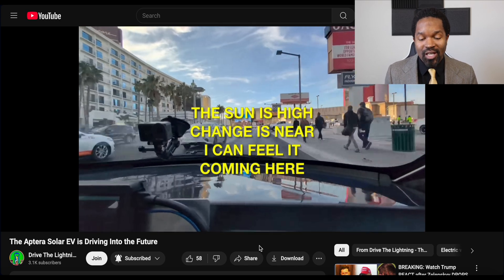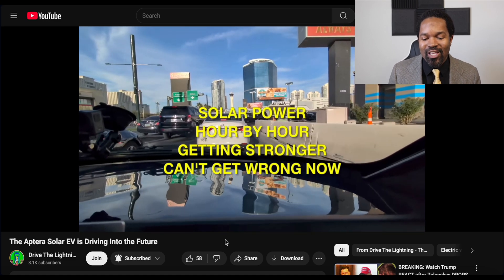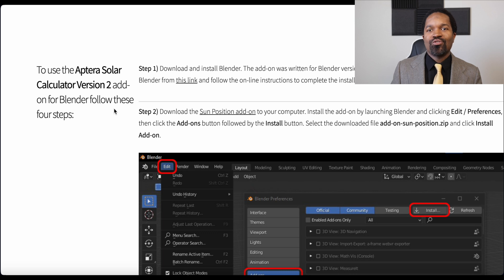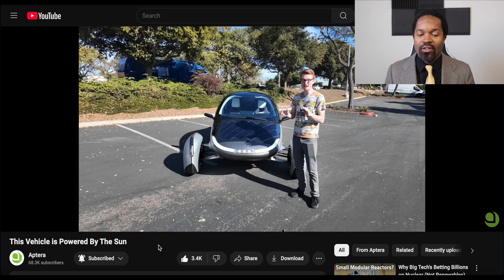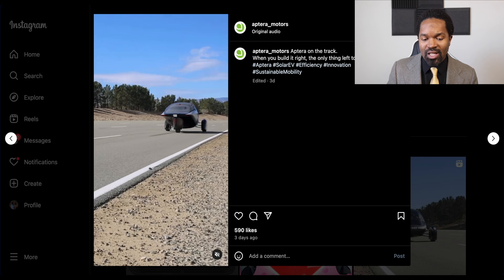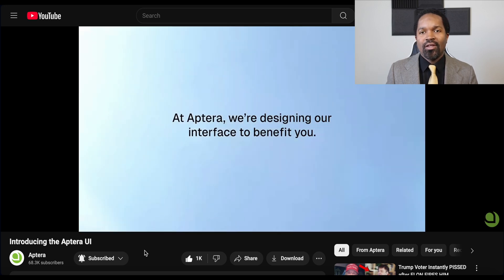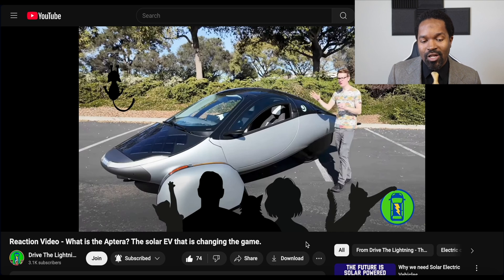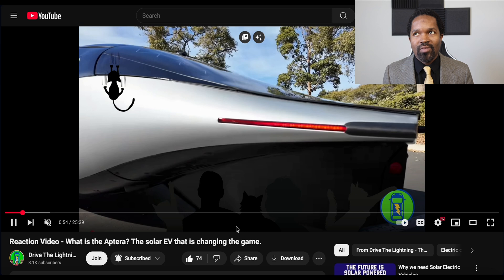Aptera News Update 17FEB2025: Solar Calculus